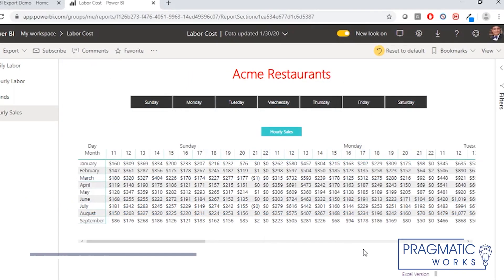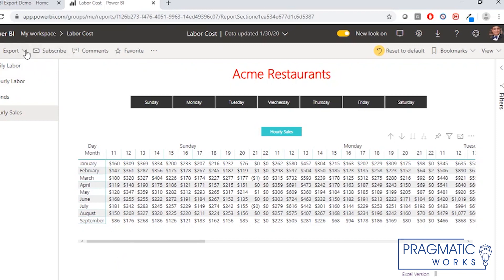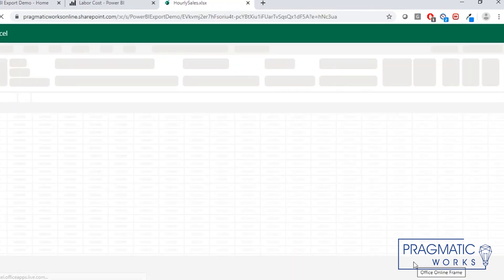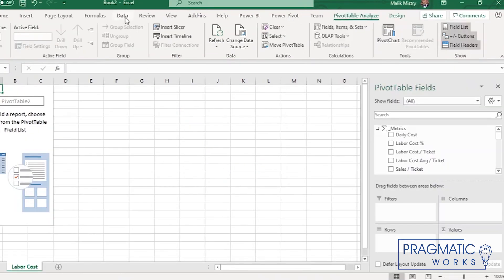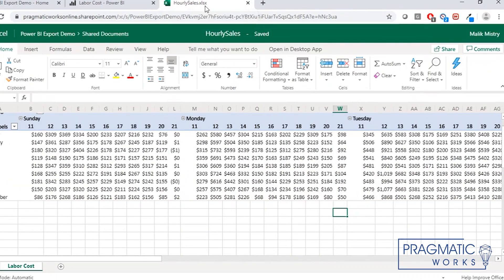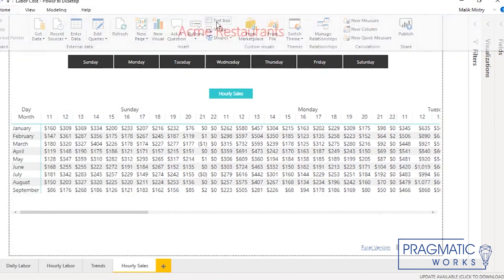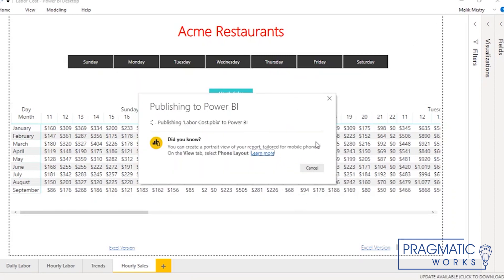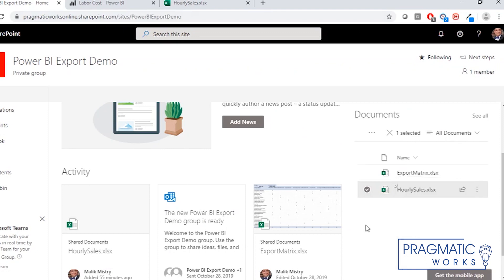How to Export Power BI Data to Excel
Have you ever had problems with exporting Power BI data to Excel? Learn a simple way to solve this issue.